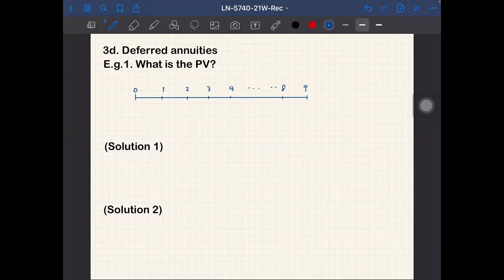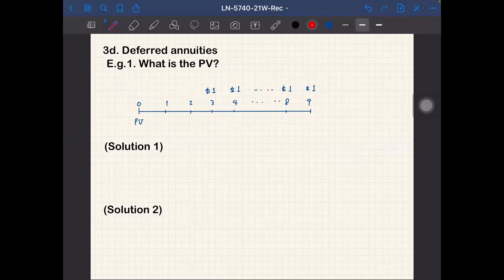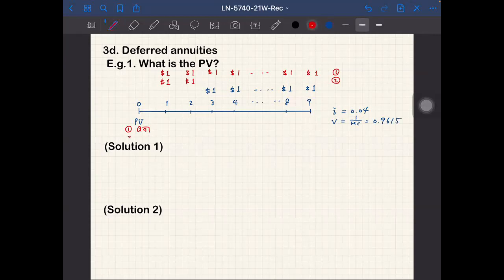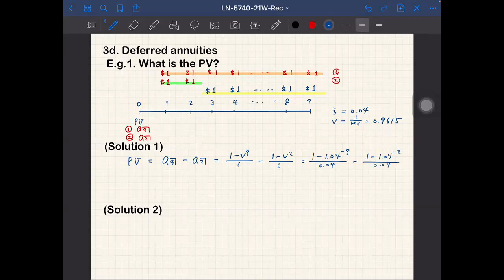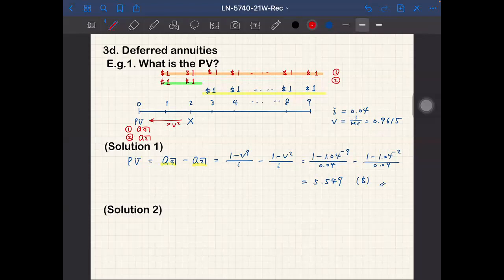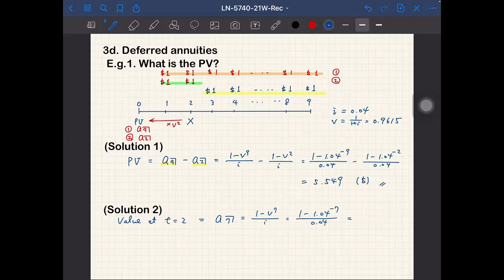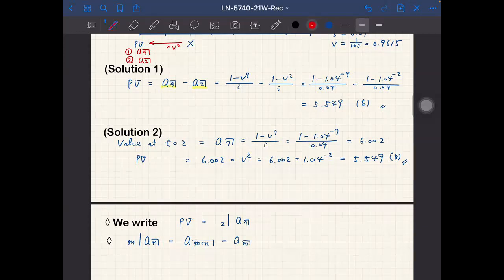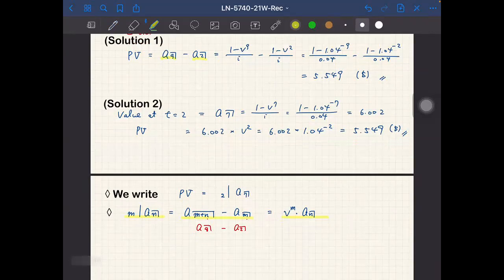5740-21W-01-28-1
3d. Deferred Annuities - Definition and An Example